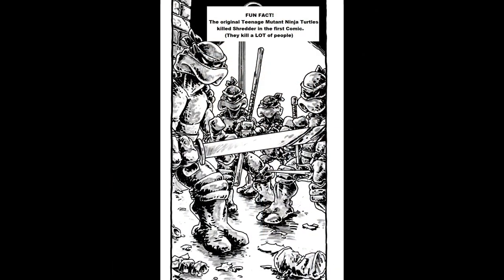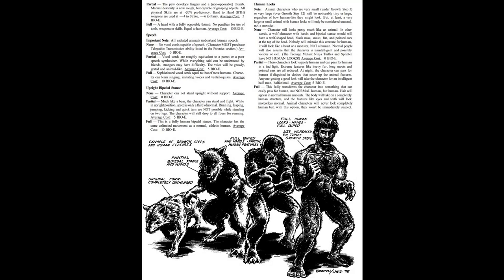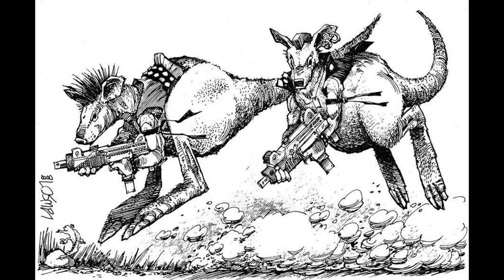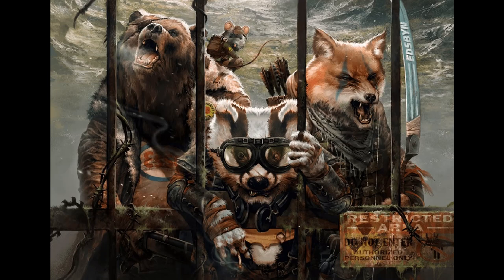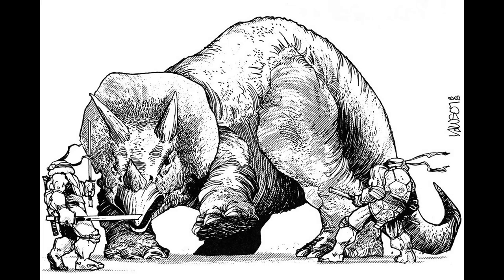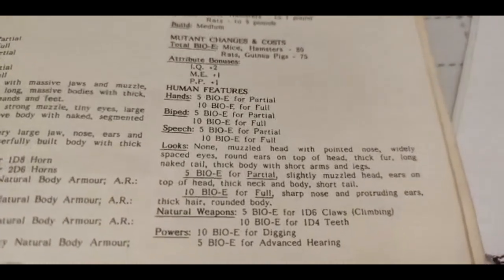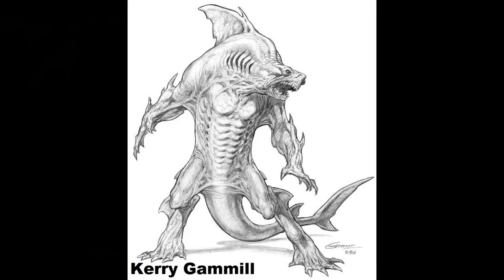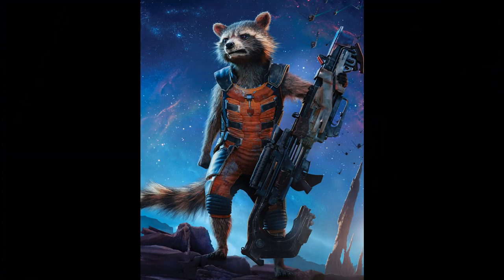AJ Pickett - Mutant Animals and Bio-E Points (TMNT RPG)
A quick guide to the Palladium Megaversal Rules for Mutant Animals and the excellent Biological Energy (Bio-E) Point-Buy System.